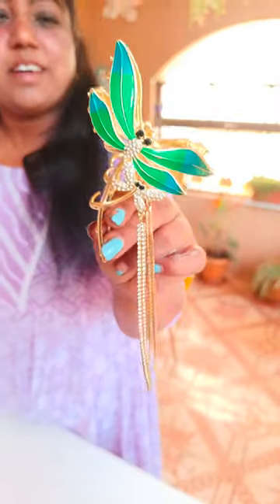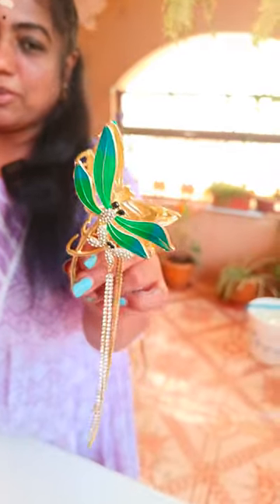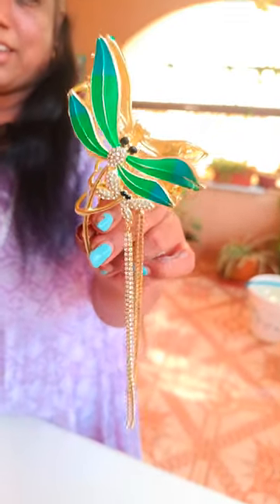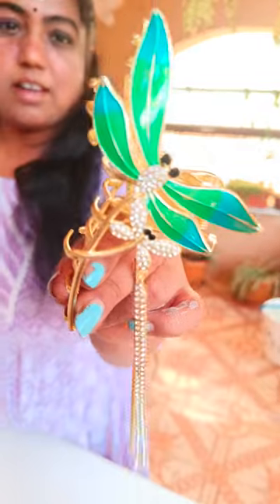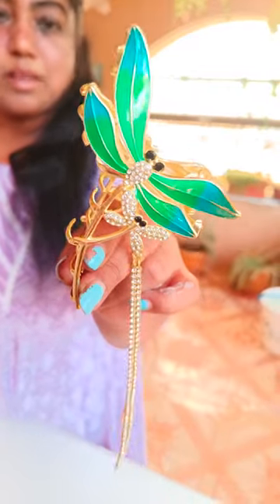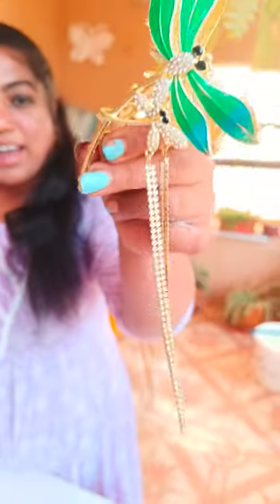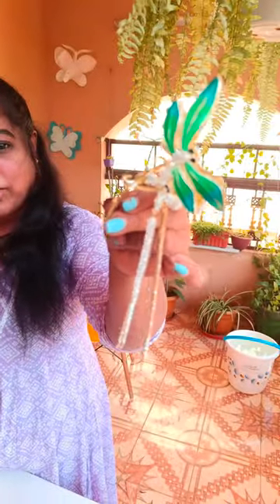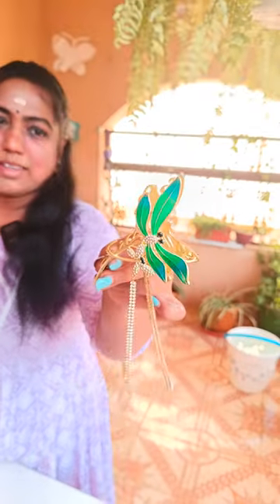Dragonfly Catch Clip